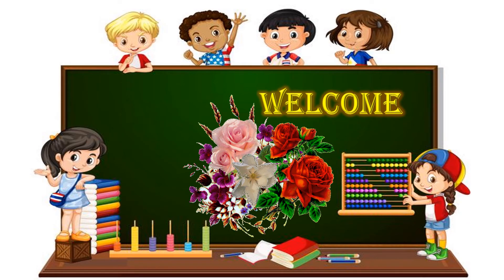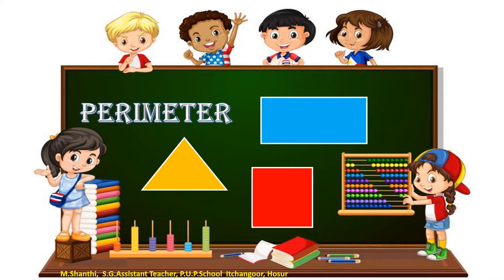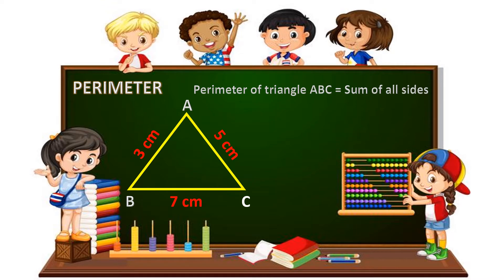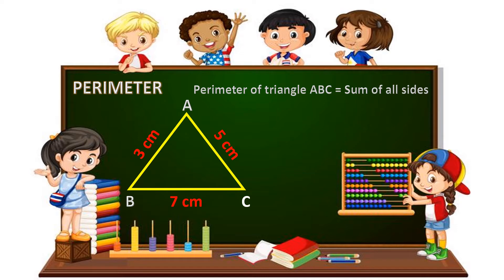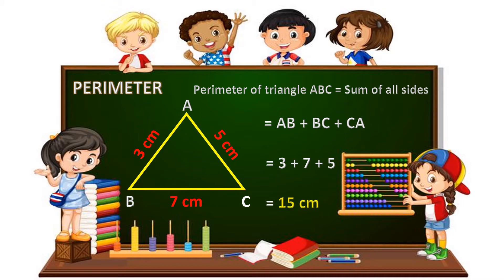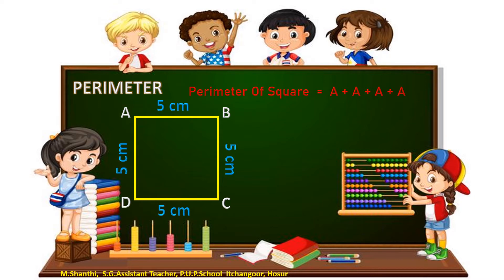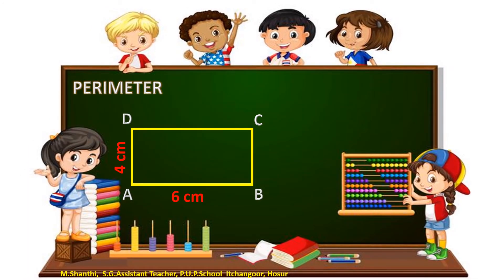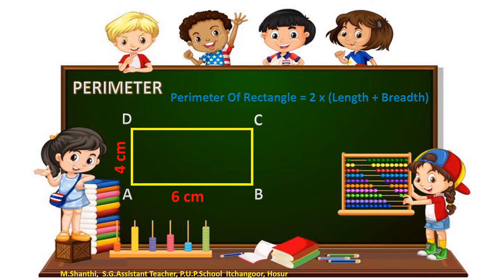How To Find A Perimeter ? | Perimeter Of Square, Rectangle, Triangle 👩‍🏫 | Class V Term III Maths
How To Find A Perimeter Of Square, Rectangle & Triangle 👩‍🏫 👨‍🏫 | Class V Term III Maths Perimeter Explanation With Examples |